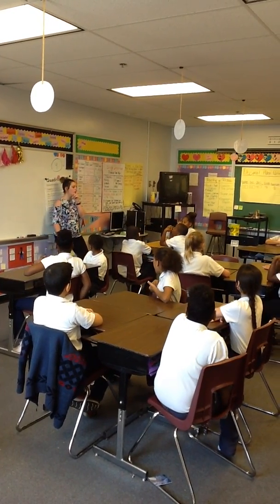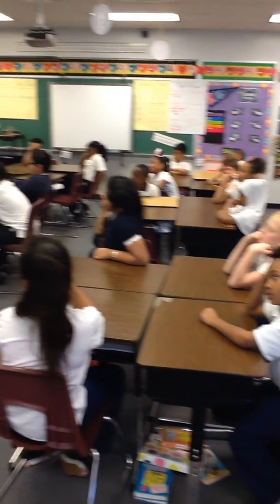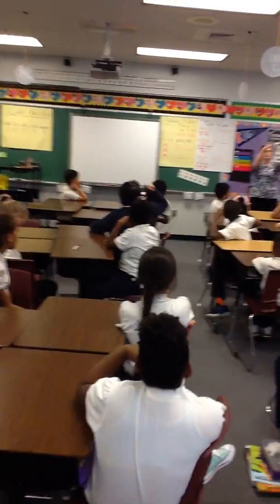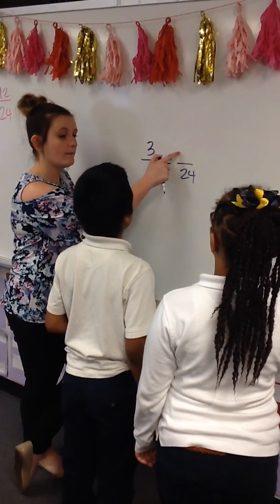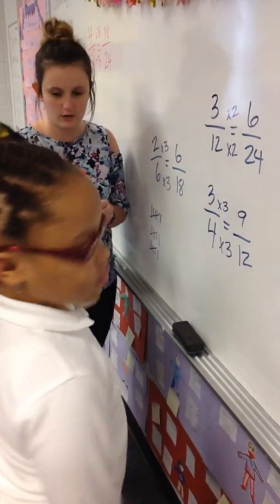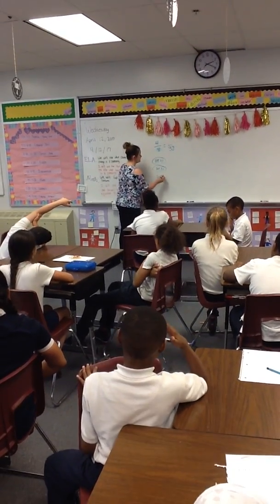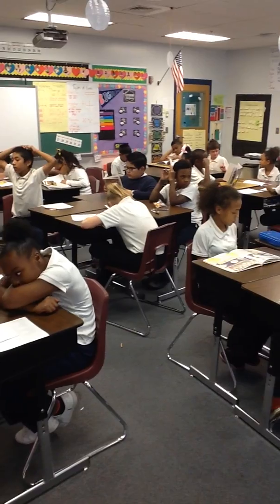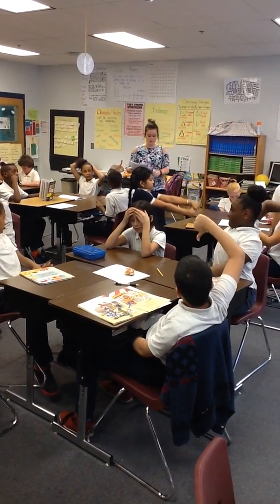Estep's Final Observation